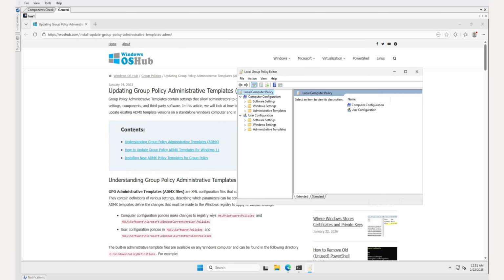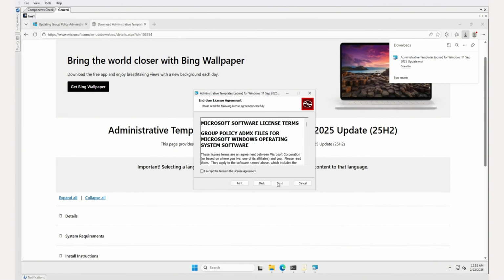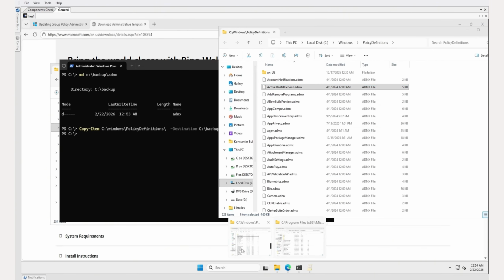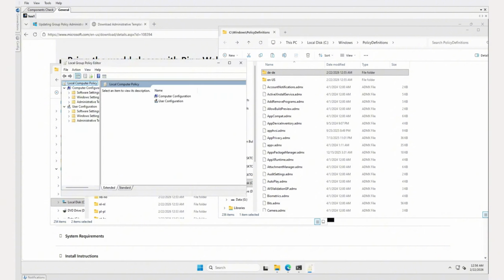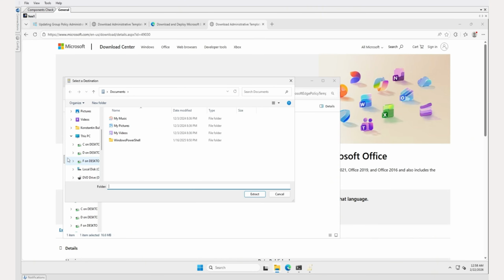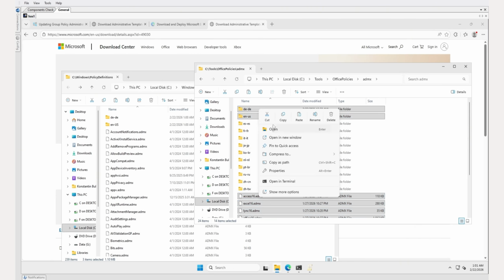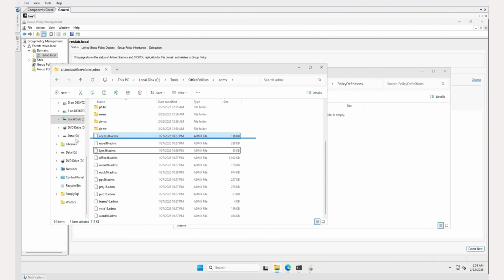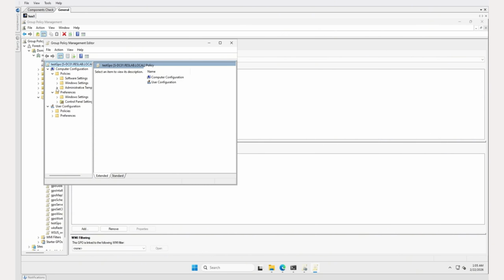Group Policy: Install and Update Administrative Templates (ADMX)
❓ ADMX templates act as an interface that simplifies the management registry options via Group Policies, making it easier for administrators to configure the same settings on all devices. When new versions of Windows are released, Microsoft developers can add new settings to the ADMX Group Policy templates. In order to view the new settings in the GPO Editor, the Administrative Templates files must be updated to the latest versions.
This video demonstrates how to download, update or install new GPO administrative templates for various products on standalone Windows computers or within an Active Directory domain.

✅ How to Install and Update Group Policy Administrative Templates (ADMX) in Windows

🔗Administrative Templates (.admx) for Windows 11 2025 Update (25H2)

ℹ️ Used paths:
Local administrative template folder:
%WinDir%\PolicyDefinitions
GPO Central Store for ADMX templates on a domain controller: %WinDir%\SYSVOL\Domain\Policies\PolicyDefinitions